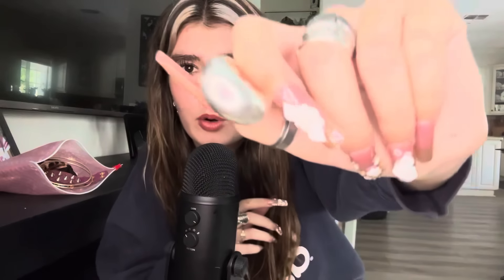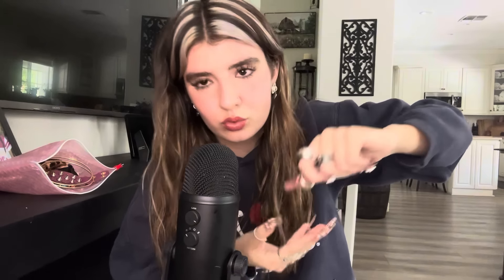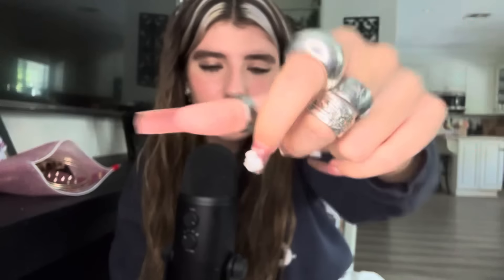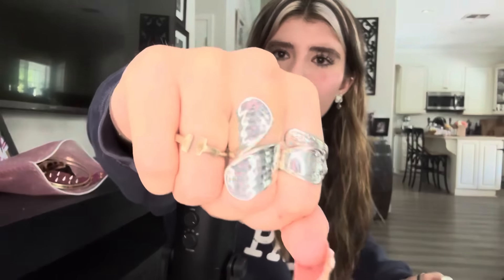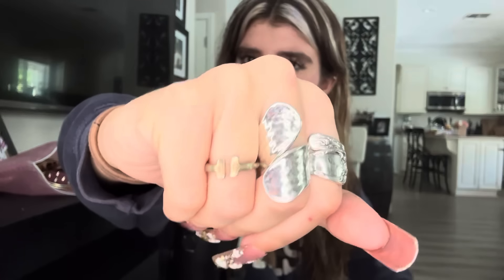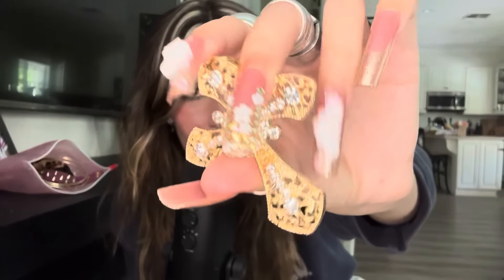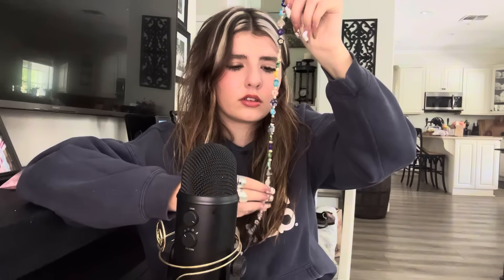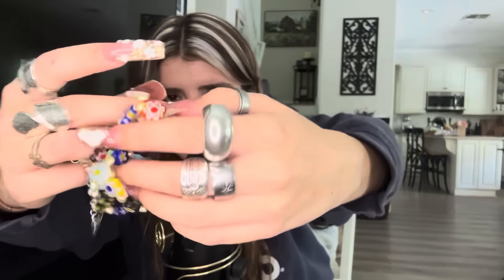[ASMR] JEWELRY COLLECTION 💎(Dorothea’s custom video)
Thank you so much Dorothea!!

Custom video link:

🚫custom videos are paused right now🚫